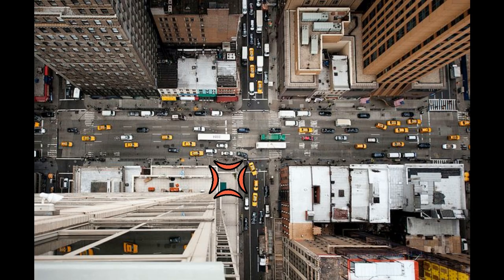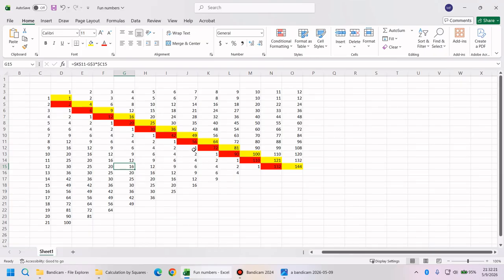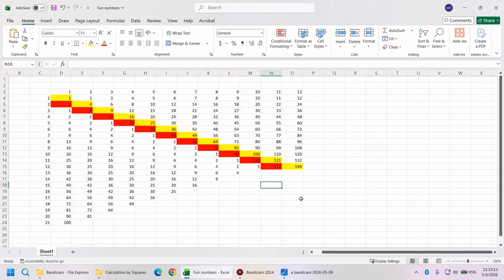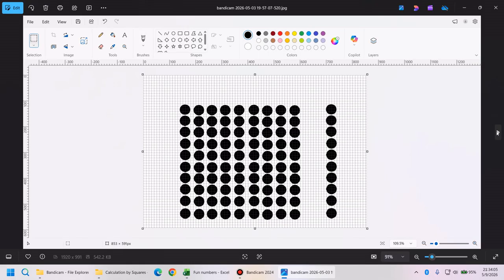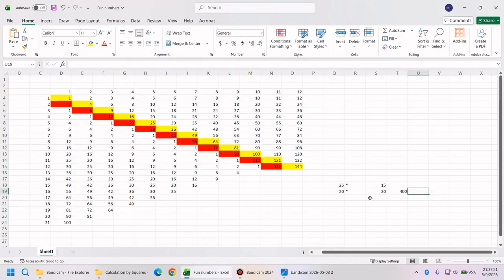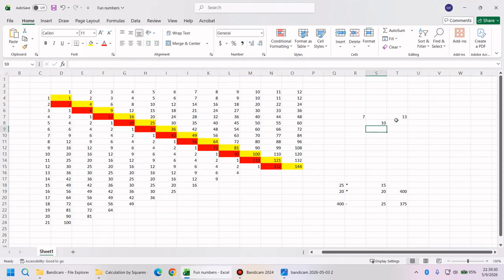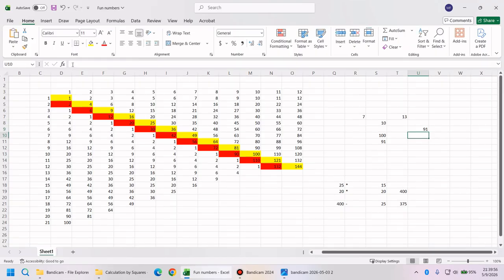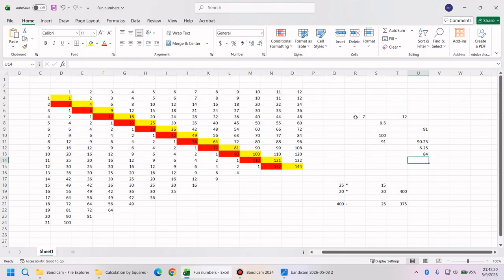Squares on Squares (BKC)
Looking at a different math style which I am calling Calculation by Squares.